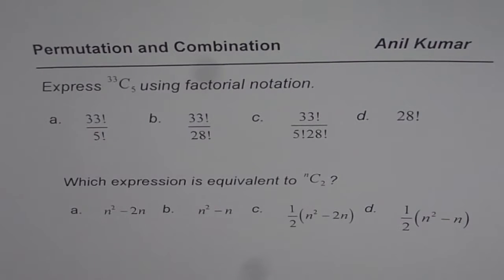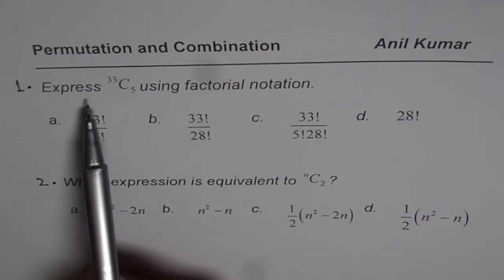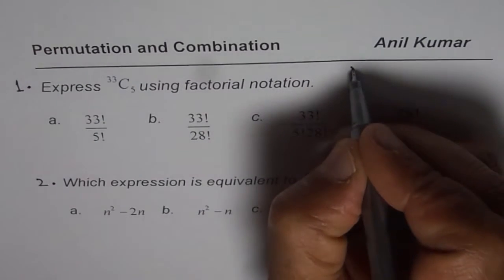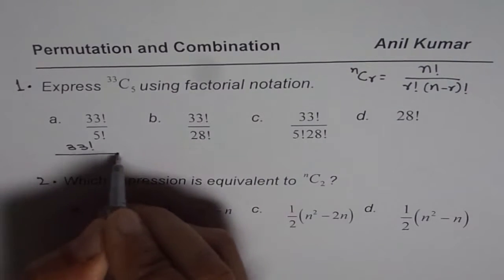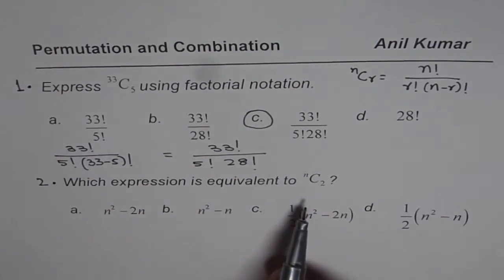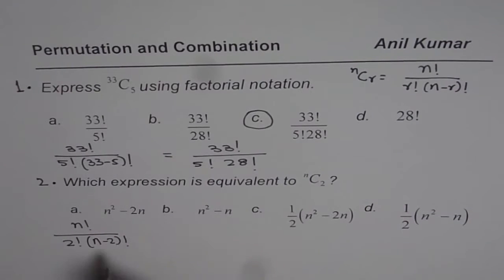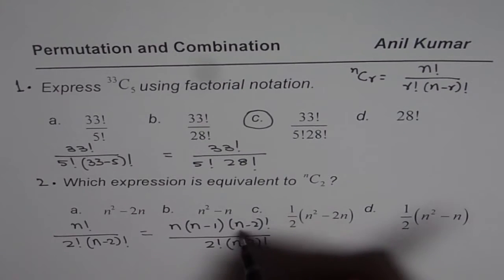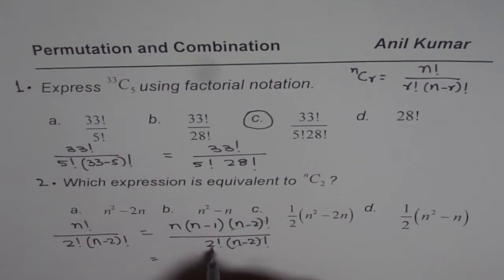Algebra with Combination Formula